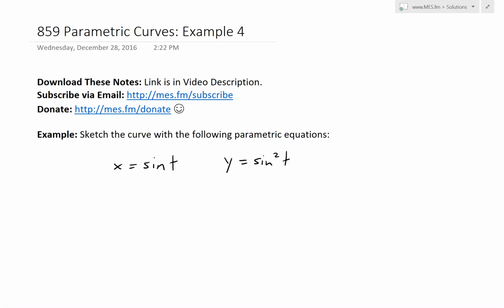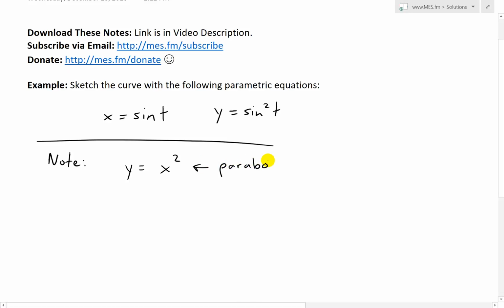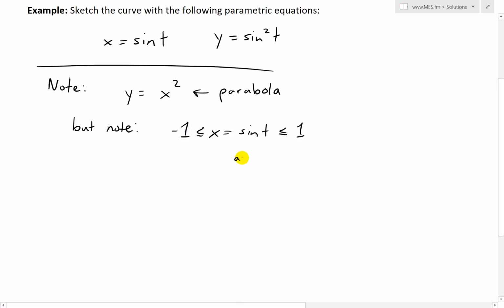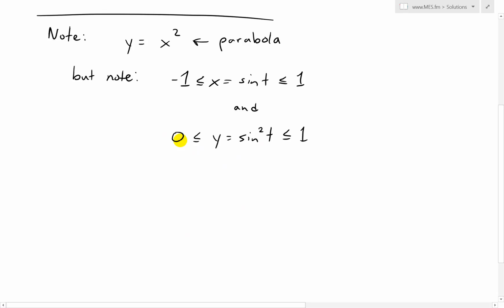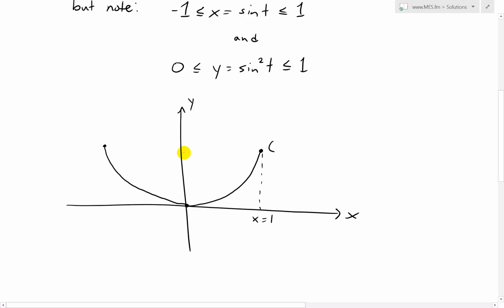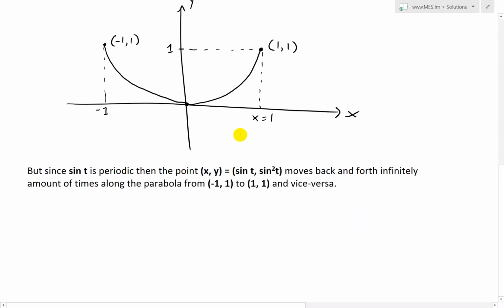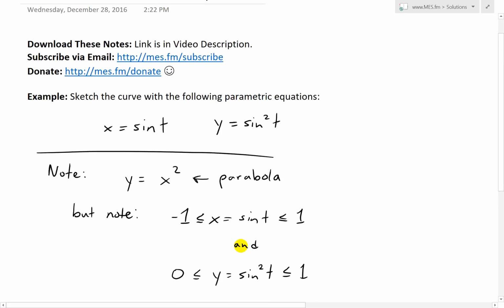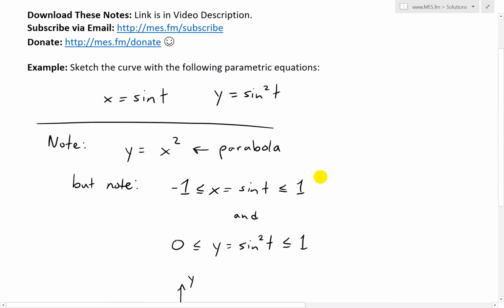Parametric Curves: Example 4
In this video I go over another example on graphing parametric equations and this time look at the equations x = sin(t) and y = sin^2(t). The first thing to notice when looking at these parametric equations is that y = x^2 which is a simple parabola. But the domain and range of the parametric equations must also be taken into account when sketching the curve. Although the shape is a parabola we must look at the nature of the parametric equations to see how the path is traced along the curve. Since the parametric equations are trigonometric functions, they fluctuate periodically. Thus the path traced is a parabola but that moves back and forth along it an infinite amount of times.